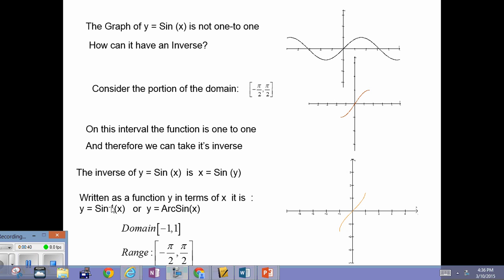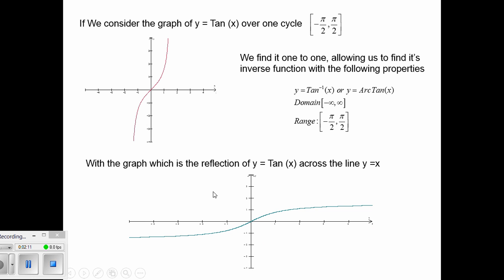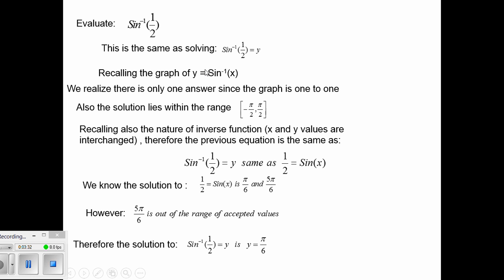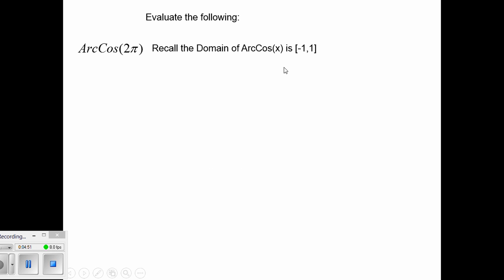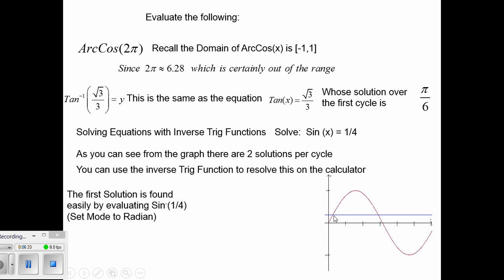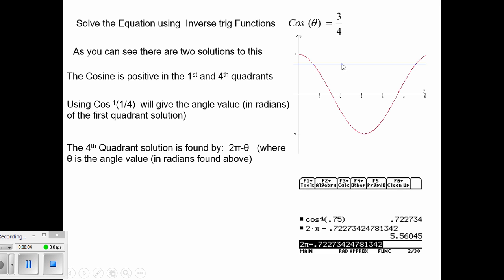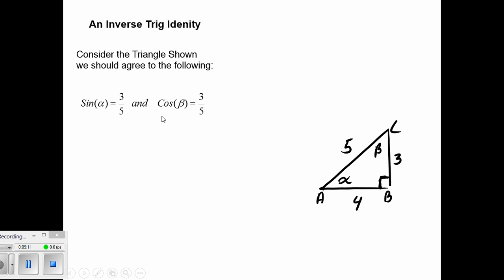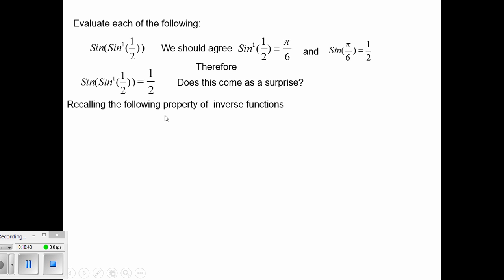Inverse Trig 2